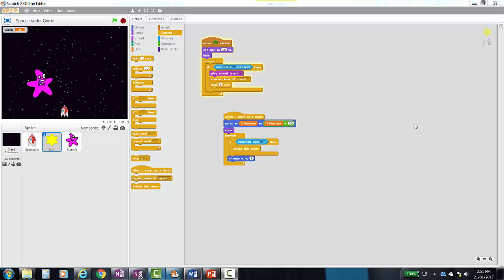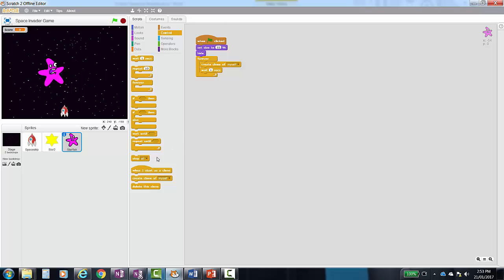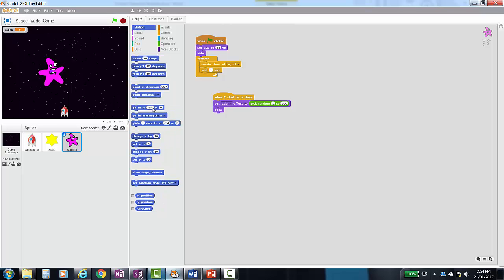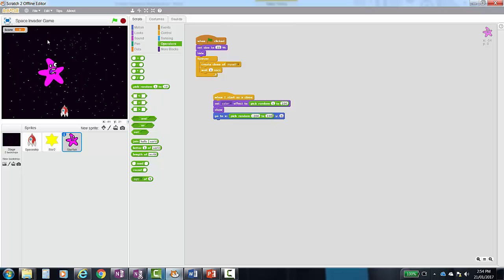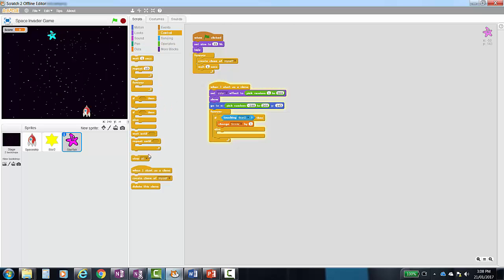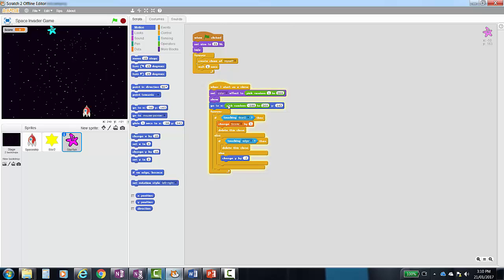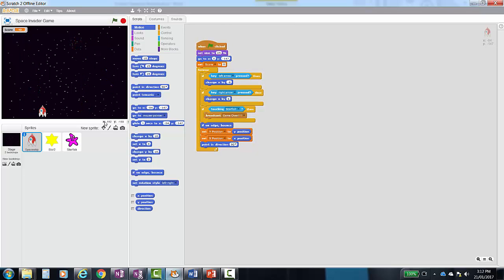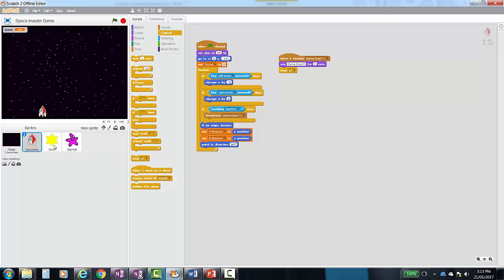Coding with Scratch - Space Invaders - Part 4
This video walks you through creating a simple space invaders game.